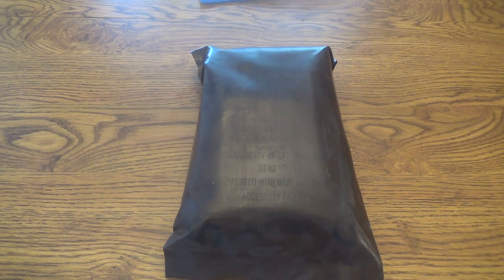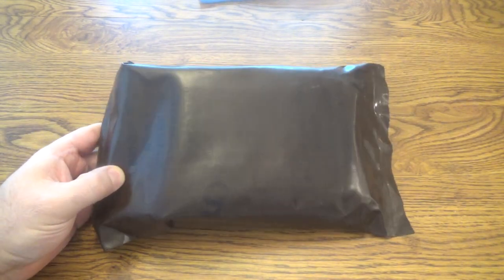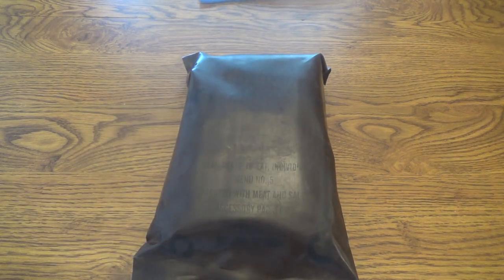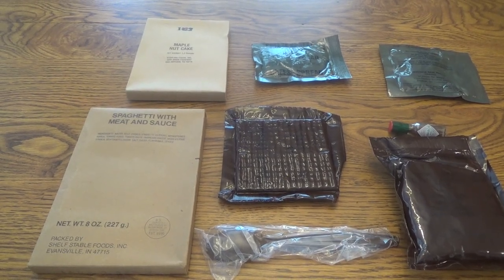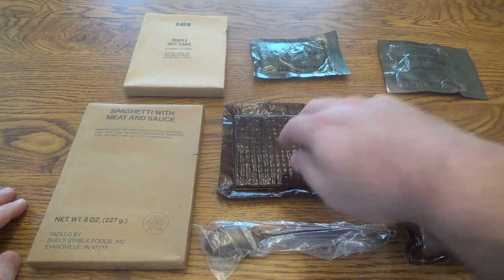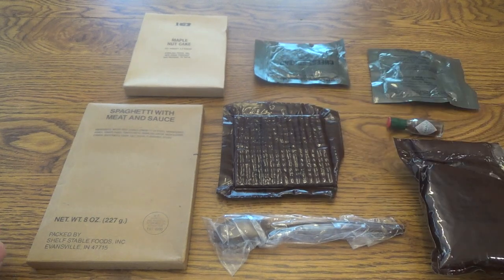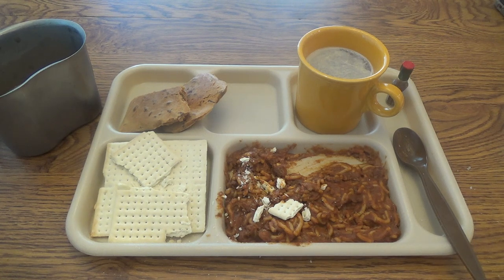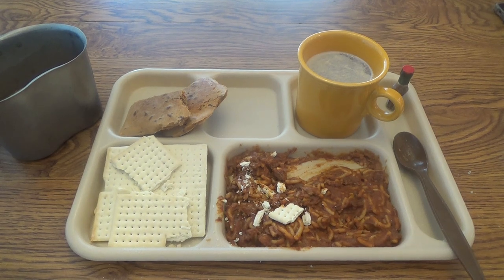1991 “Brown Bag” MRE Menu #5 - Spaghetti with Meat and Sauce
This was an interesting MRE to sample.  Again, it came from the same era as some of the others I have review (early 1990’s).  These were some of the first improved MREs compared to earlier K and C rations.  This particular one was issued to my buddy who fought fires over the summer during that time for the BLM/Forest Service.  It’s storage conditions were a little dubious, but I gave it the old college try.  I also chose to heat the MRE up in boiling water this time, as opposed to trying a Flameless Ration Heater, as I wanted to make sure it was fully reheated.  I also put the Cheese Spread in the hot water, as it felt pretty hard and congealed in the package and I was hoping that would help.  It did not!

The ration itself had contents dating it to very early February, 1991, for manufacture.  It appears they had begun using the larger, brown plastic spoons around this time, as it had one as opposed to the little white spoon found in earlier rations.  The contents of the ration included:

Spaghetti with Meat and Sauce
Maple Nut Cake
Oranger Beverage Base Powder
Cheese Spread
Crackers
Accessory Pack A (as opposed to B, as listed on the outer package)
Coffee
Non-dairy Creamer
Tabasco
Toilet Paper X2
Salt X2
Matches
Gum

The Spaghetti was edible.  I’d compare it to a canned version that was overly processed and extremely soft.  Salt and spice content was acceptable and didn’t need any extra seasoning.  The crackers were fine but stale.  The CHEESE was evil.  There’s no other way to describe it.  Heating it up didn’t help at all.  It was rotten to the core and had to be double bagged and thrown away outside.  Usually the dog will try anything.  She’s still hiding under the bed!

The Maple Nut Cake was partially edible.  The cake part had a pleasant maple flavor, but the nuts were obviously bad.  I don’t know if they were pecans or walnuts, but their spongey consistency and overall bitter taste indicated they had gone bad (not as bad at the cheese).  The remainder of the ration, the drinks and accessories were OK.  The creamer never really broke down and dissolved and it ruined the coffee.  The Orange drink was extremely sweet, partly due to it being flavored with sugar as opposed to an artificial sweetener.

As I said above, my buddy gave me this one and said it would have been one he would have liked out in the field.  However, he did mention that the summer firefighters tended to get leftovers or rejects from government storage.  He couldn’t remember exactly when he got this one, but it had to be early to mid 90’s.

Thanks again for watching.  We’ll post some newer rations in a few weeks.